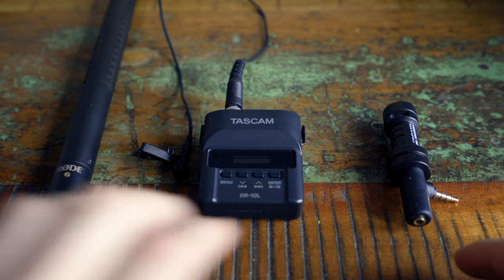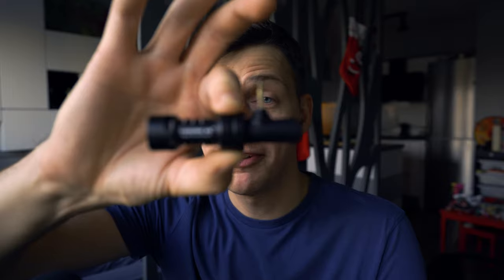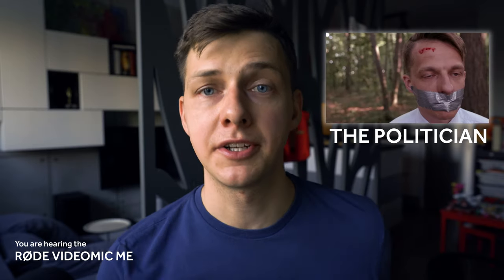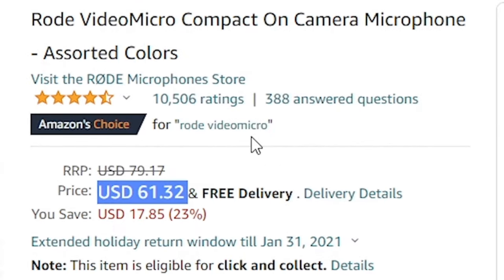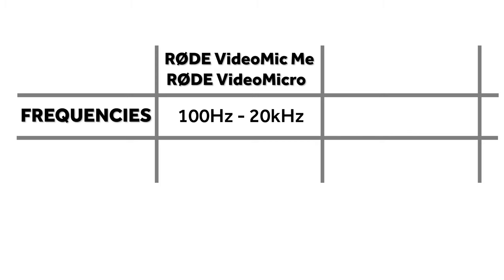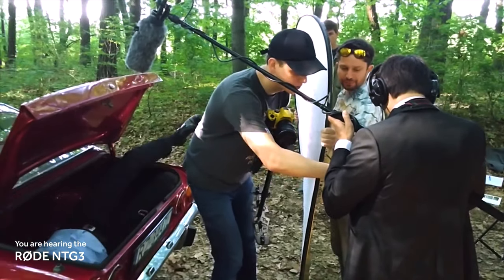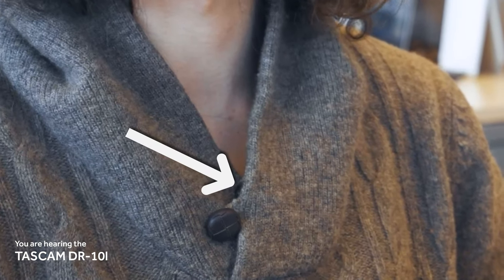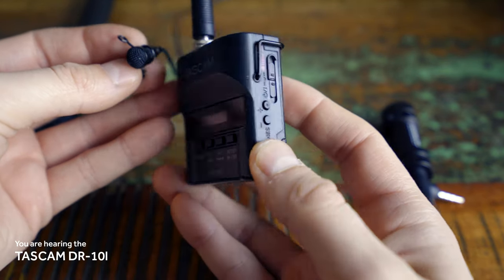Best Microphones for YouTube + SOUND SAMPLES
In this video I am talking about my favorite microphones that I use for my video productions: Rode NTG3, Rode VideoMic Me and Tascam DR-10l.

Use these time stamps to navigate faster:

0:00 - Introduction
1:21 - Rode VideoMic Me
4:33 - Rode NTG3
6:57 - Tascam DR-10l
8:20 - Summary